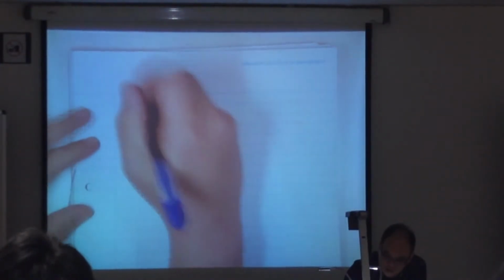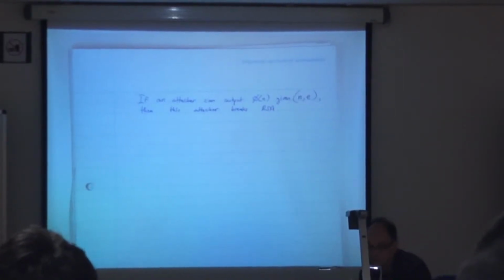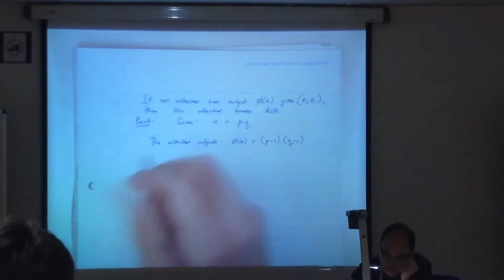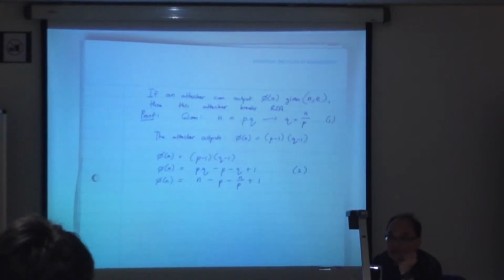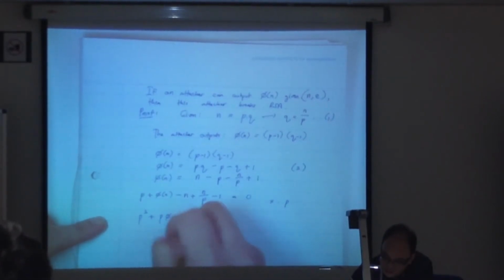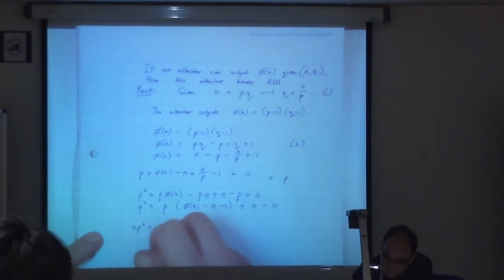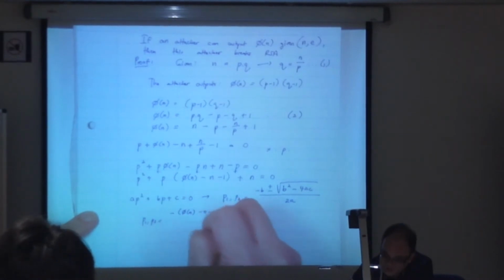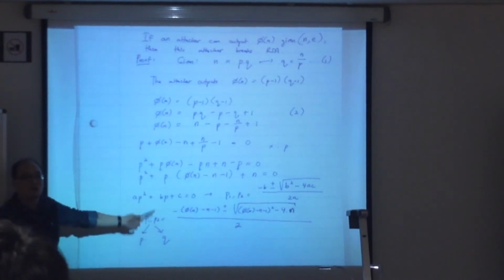17. Proof "If an attacker can output phi n given (n,e), then this attacker breaks RSA"